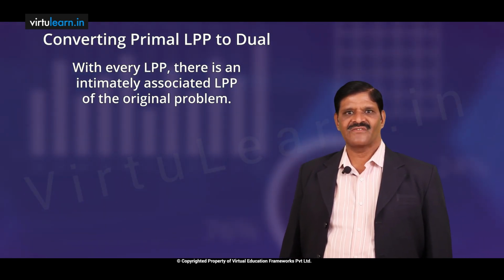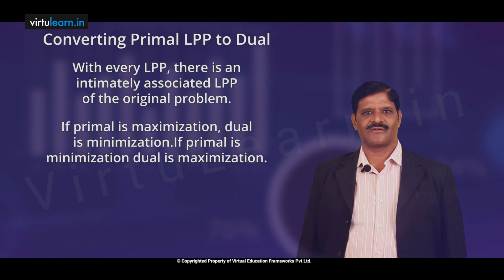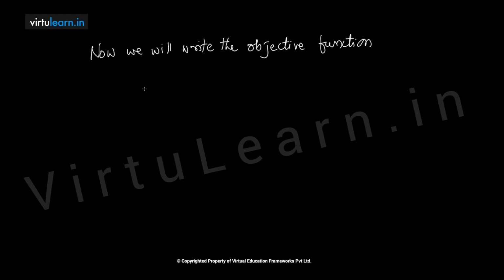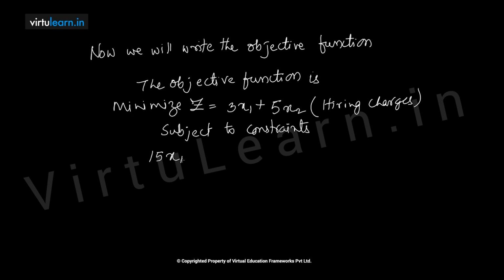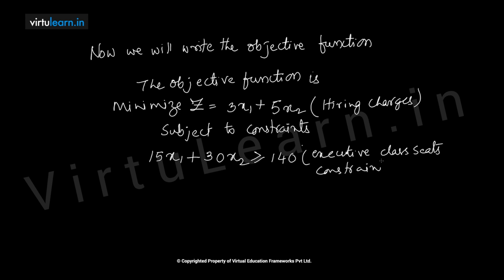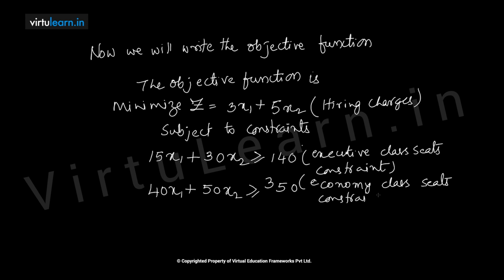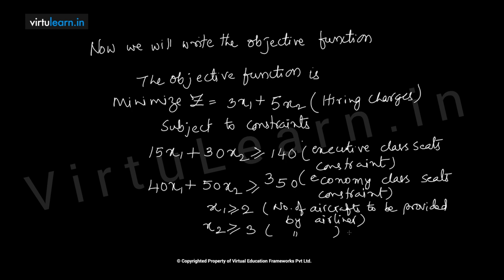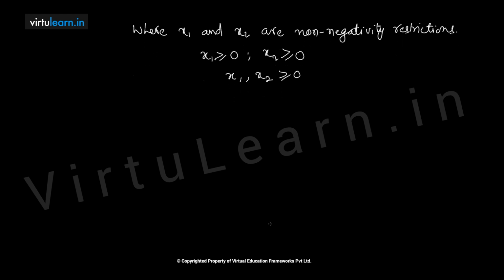OR24 Converting primal LPP to dual LPP